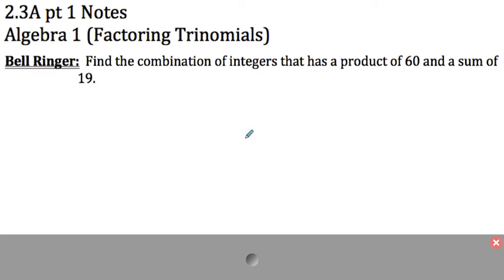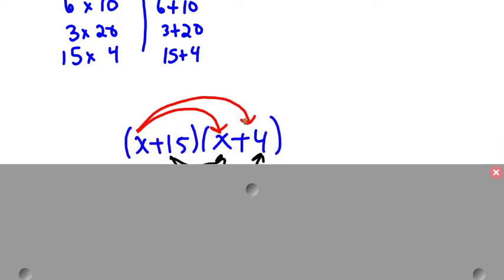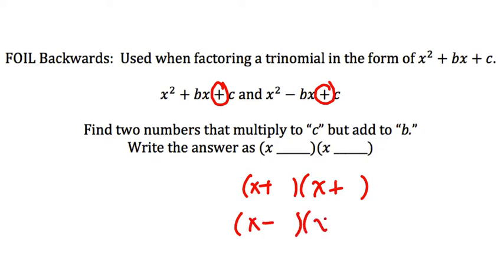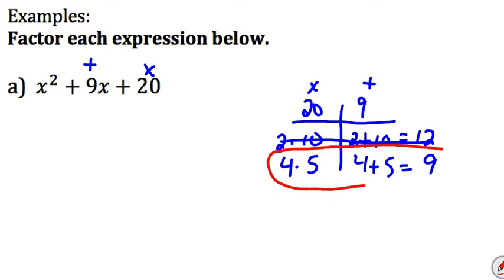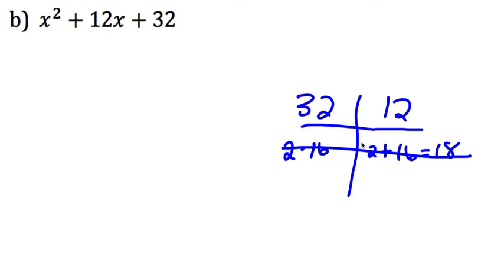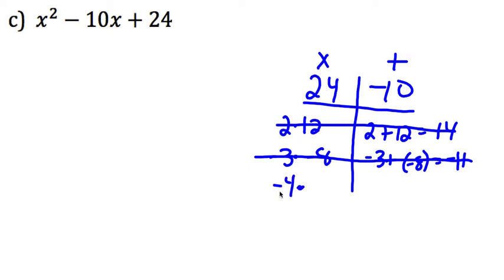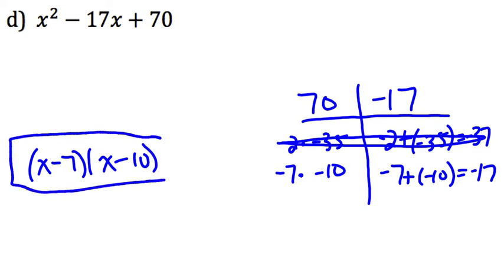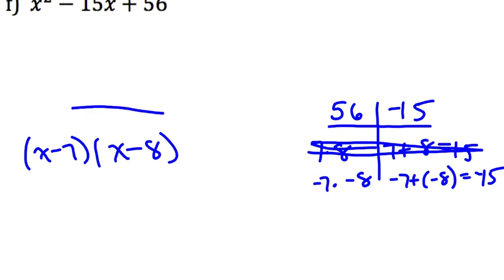Algebra 1 - 2.3A pt 1 Notes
Factor Trinomials part 1